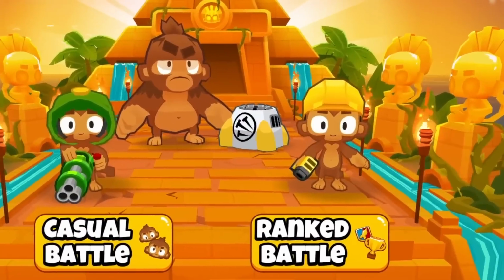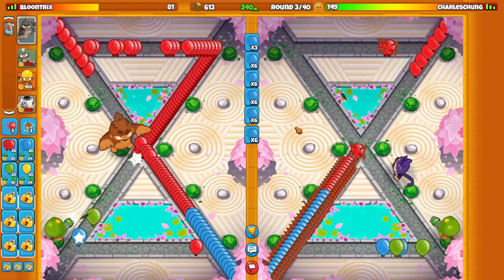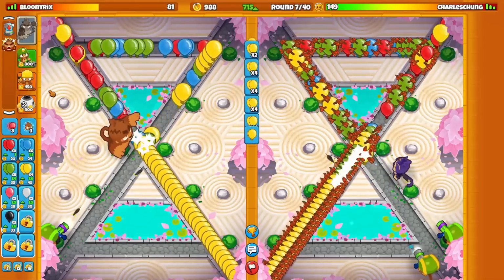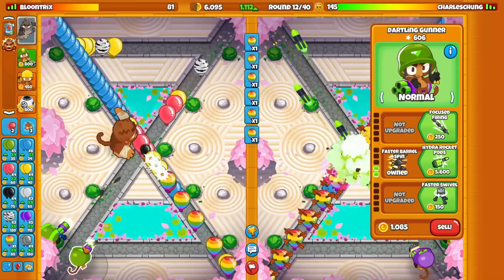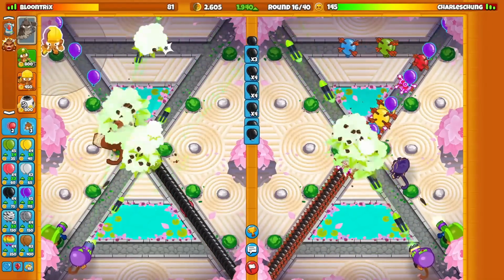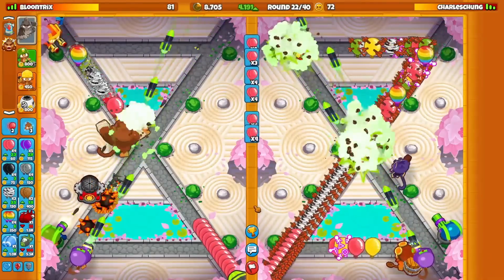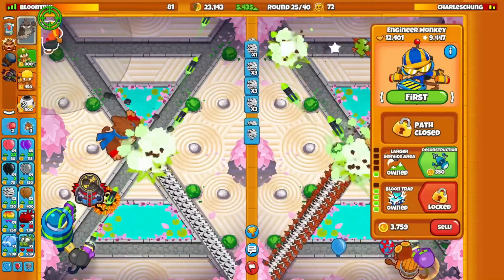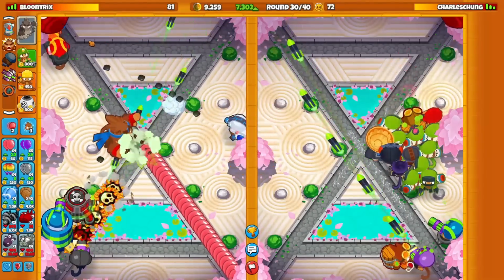So The Engineer Got Another Massive Buff... (Bloons TD Battles 2)